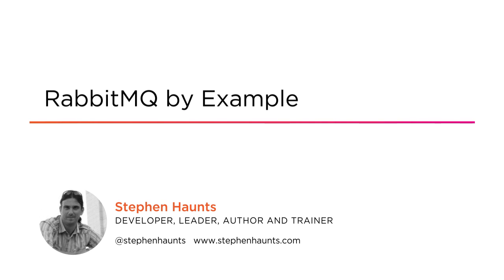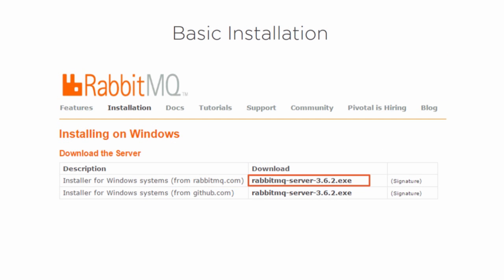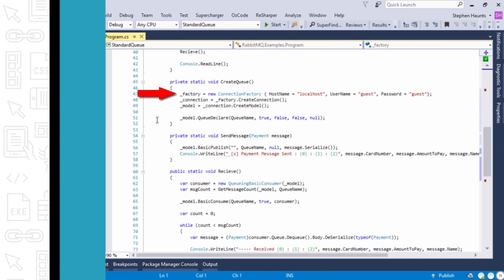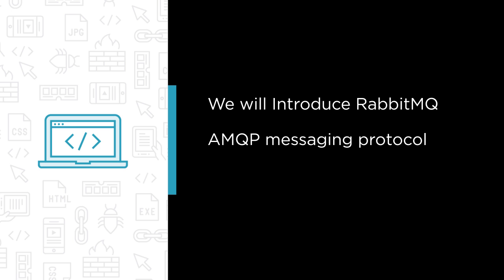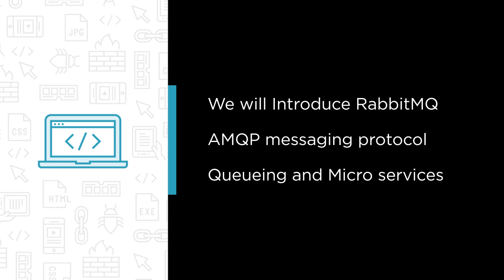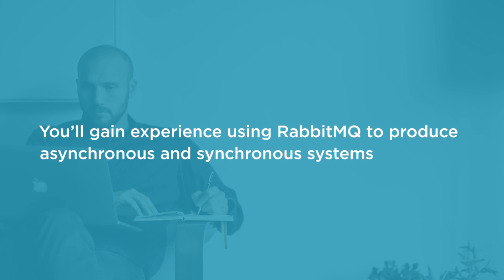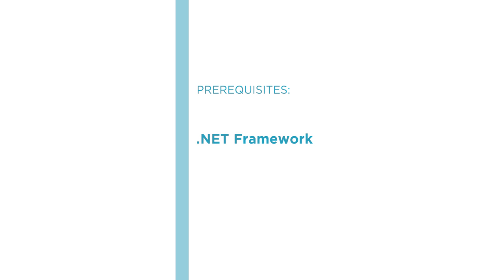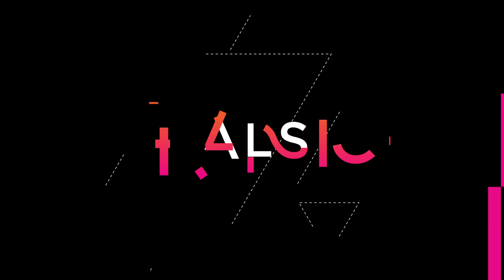Course Preview: RabbitMQ by Example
Join Pluralsight author Stephen Haunts as he walks you through a preview of his "RabbitMQ by Example" course found only on Pluralsight.com. Become smarter than yesterday with Stephen’s help by learning about introducing RabbitMQ; AMQP messaging protocol; and queueing and micro services.